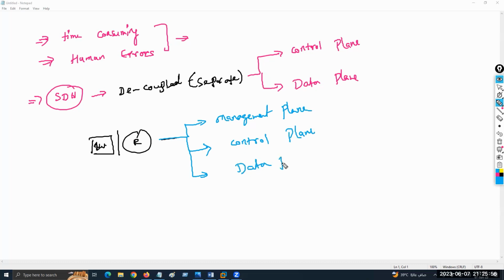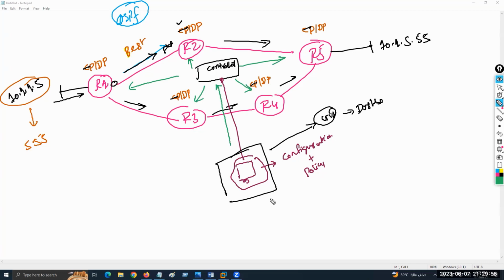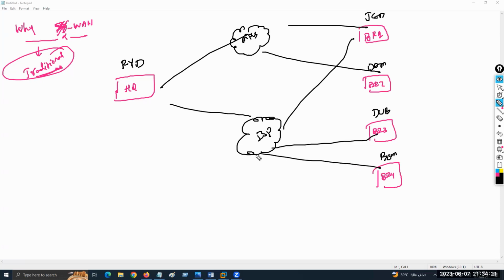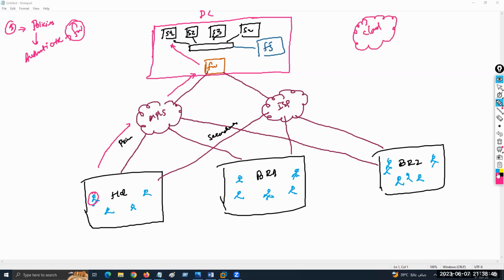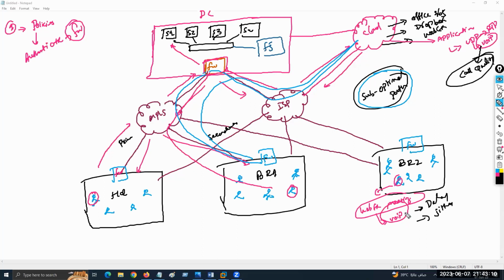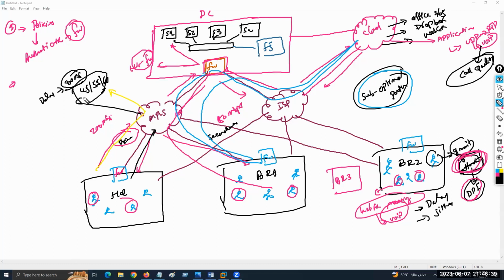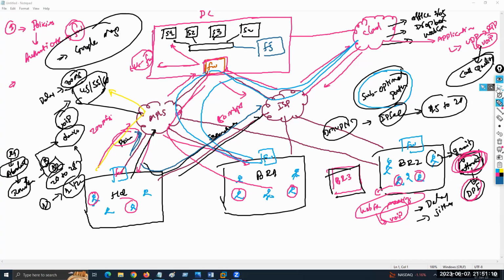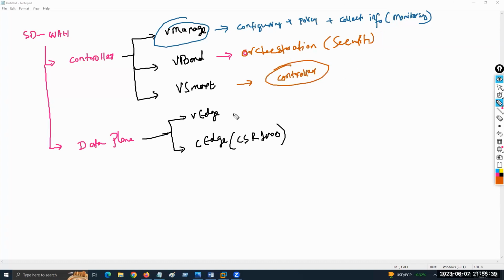ورشة عمل مجانية اون لاين حول أساسيات CCIE الجزء الثاني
أقام معهد شبكة آباد للتدريب ورشة عمل مجانية تضمنت أهم النقاط الأساسية حول شهادة
تم تغطية موضوعات كثيرة خلال الورشة، بما في ذلك الاختبارات الأساسية والتحديات التي يواجهها المرشحون ، و كيفية التعامل معها والاستعداد لها بشكل أفضل. كما تم تقديم نصائح حول كيفية الاستعداد الفعال للاختبار، بما في ذلك كيفية تحديد الموضوعات الأكثر أهمية والتركيز عليها.

إذا كنت  ترغب في الالتحاق بالمجتمع الحصري لأصحاب شهادة CCIE؟
احصل على المهارات والمعرفة اللازمة لتصميم وتشغيل وصيانة الشبكات الكبيرة والمعقدة.
و انضم إلى أكثر من 50،000 محترف حول العالم و سجل بكورس CCIE من آباد الأن